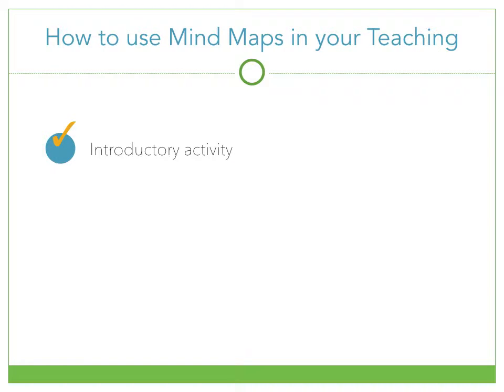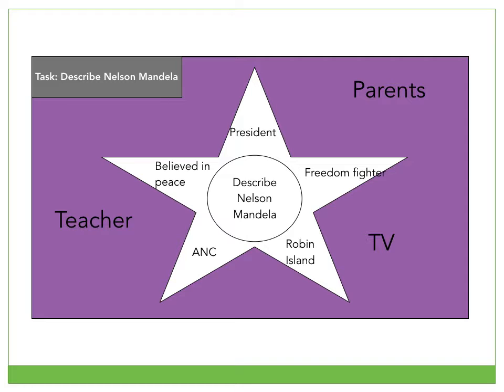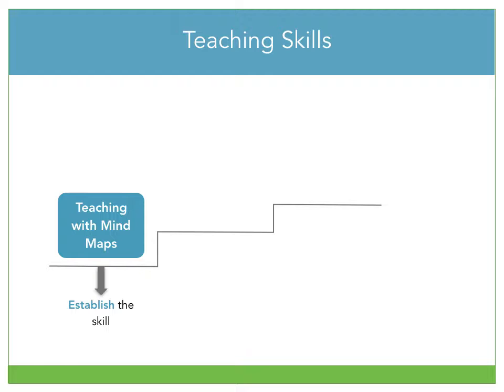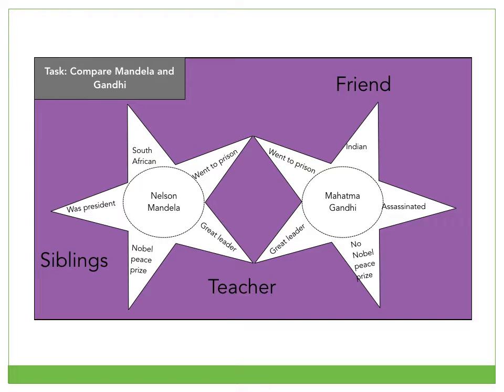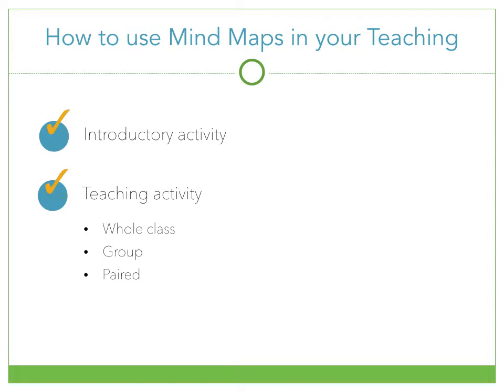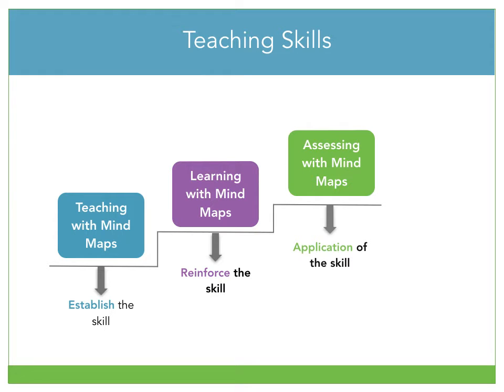SP Application of mind maps